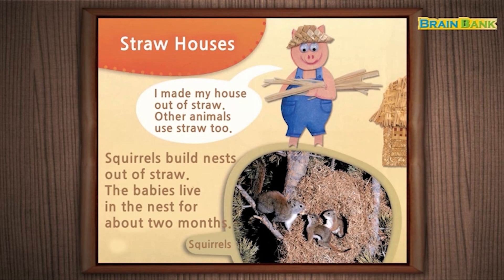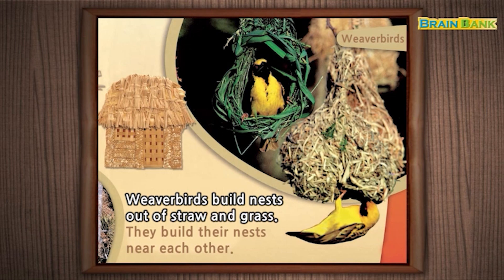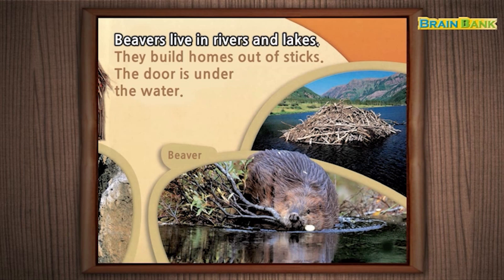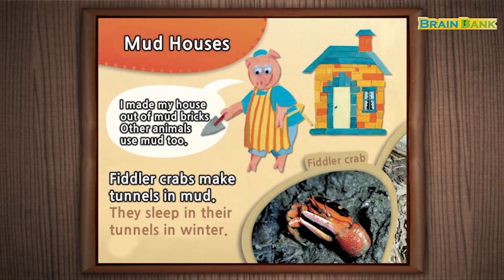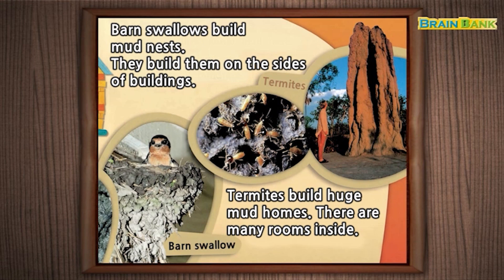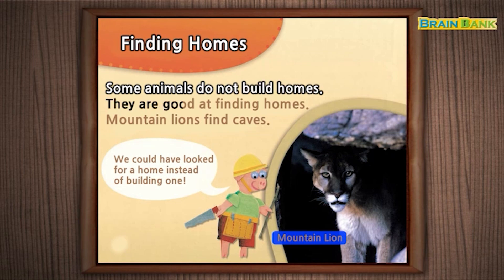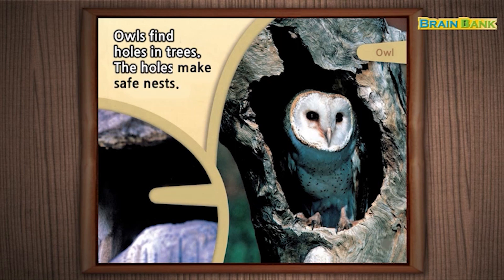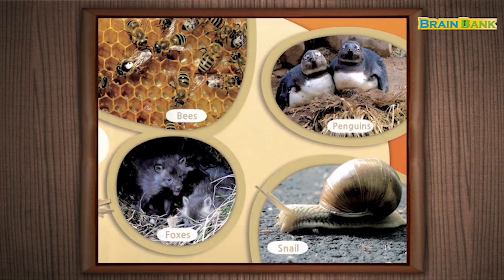브레인뱅크 G1 Science I 06. Animal Builders I Read Aloud